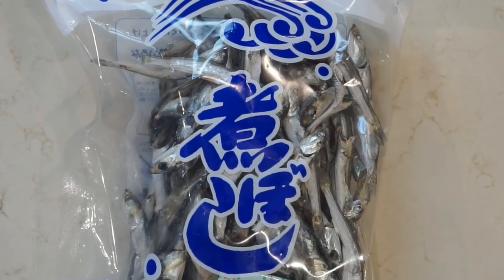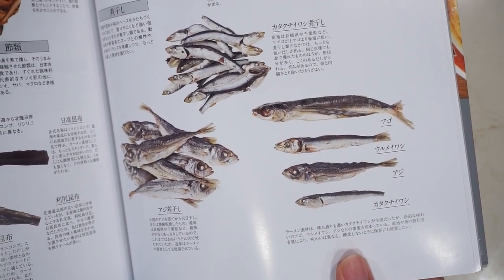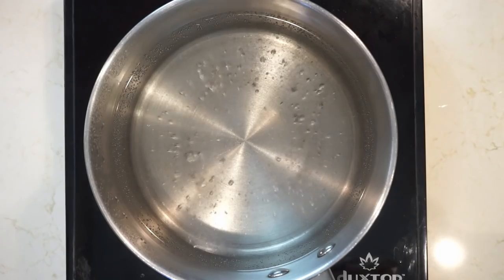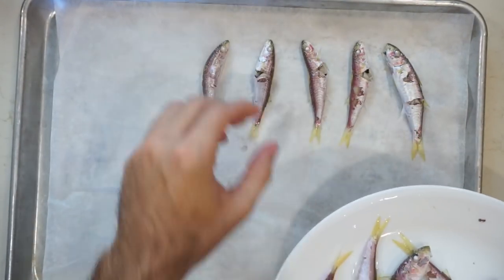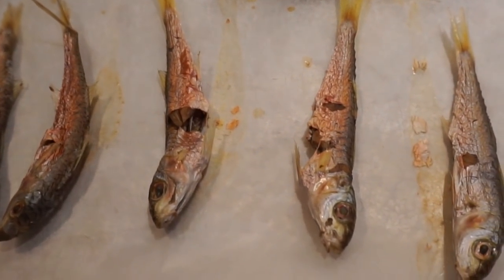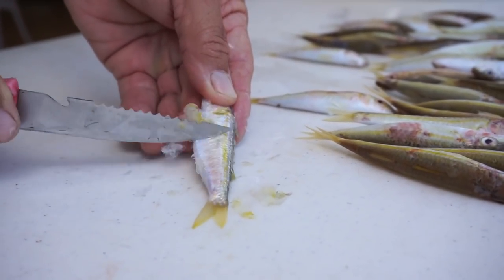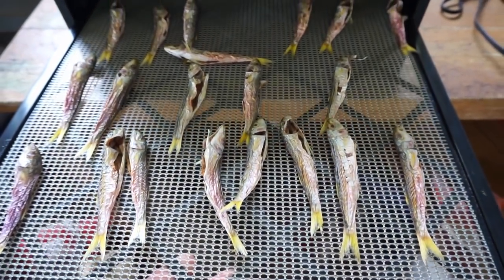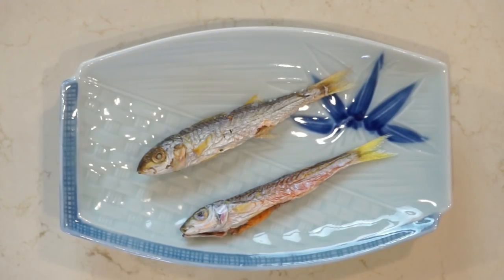How to Make Your Own Niboshi at Home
Niboshi is one of the hardest ingredients to find for us ramen nerds outside of Japan, so I decided to try to make some on my own. Turns out it's not so hard, you just need fresh fish and some time.

Oven Method:
- Simmer small fish in salted water (3.5% salinity) for 4-5 Minutes
- strain out fish and arrange on a baking sheet lined with parchment paper
- bake in oven at 248f (120c) for 90 minutes
- depending on the type of fish it may not be completely dried, if not fully dried, keep in oven until fully desiccated.

Dehydrator method:
- Clean fish
- Put in a dehydrator at 140f (60c) overnight or until fully dried